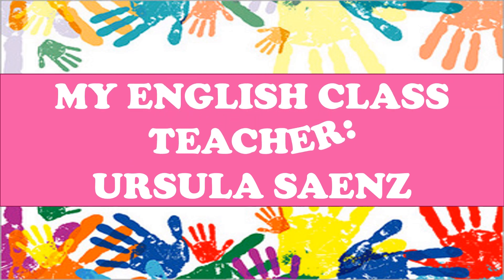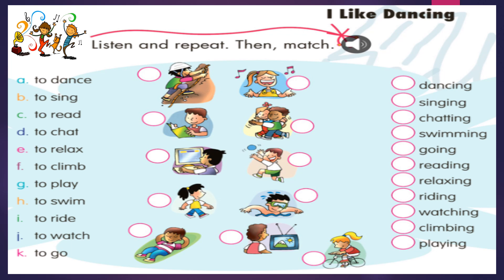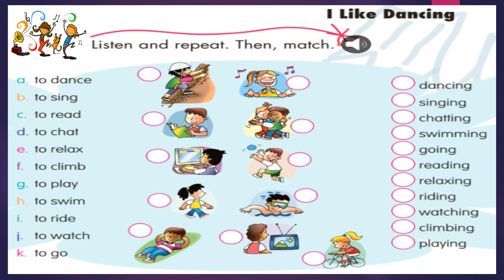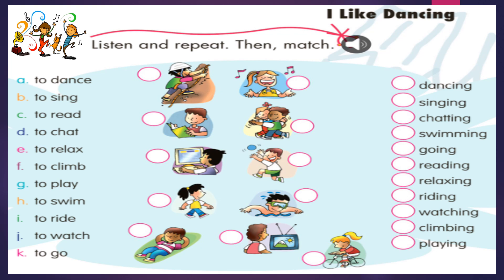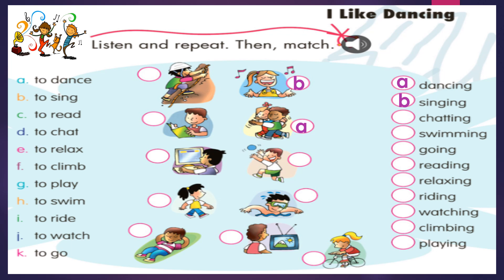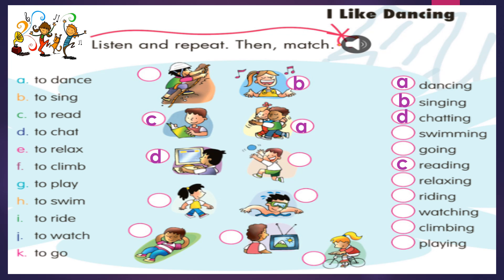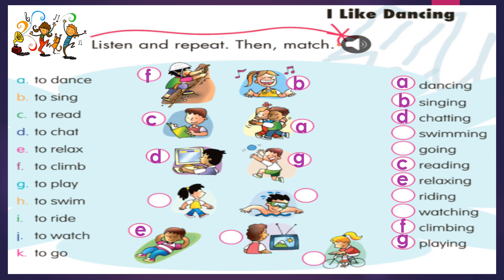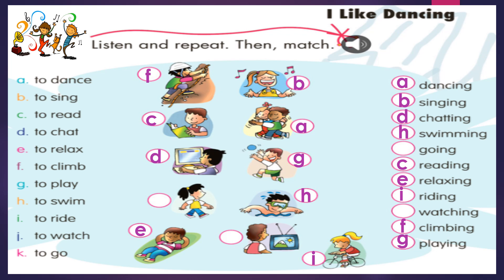I LIKE DANCING